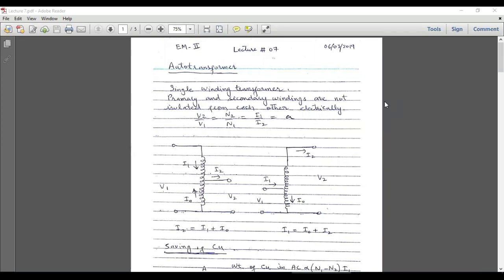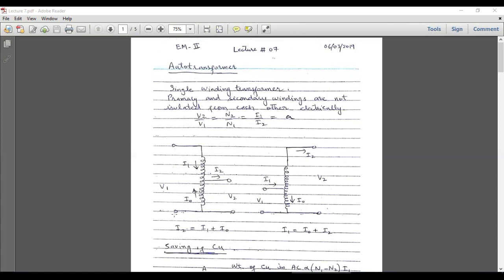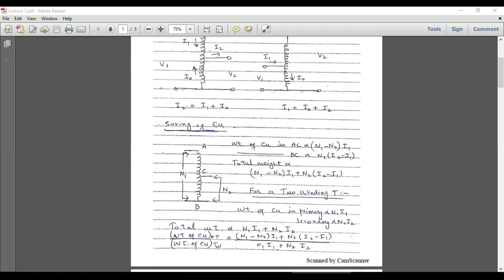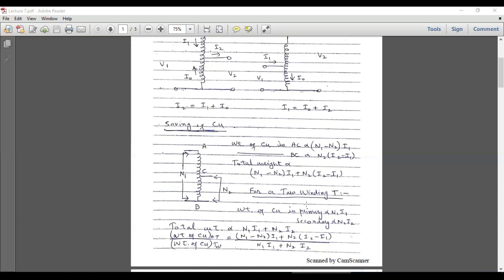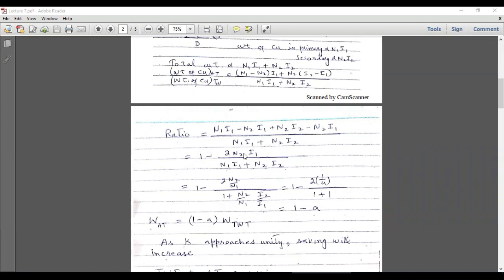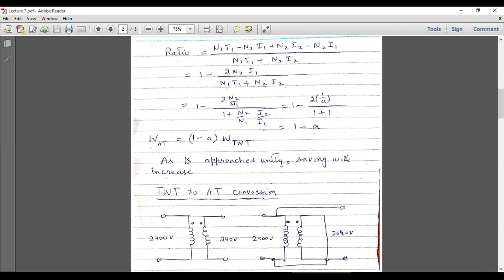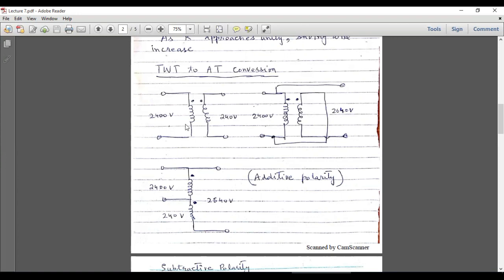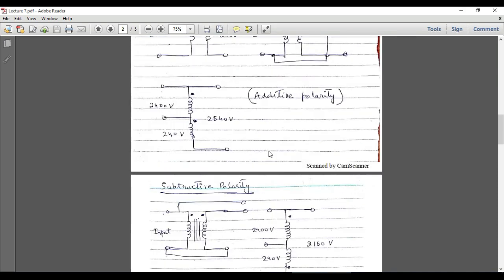Lecture 15: Auto transformer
In this lecture, you will learn circuit diagram of auto transformer, its operation, working modes and Cu saving with the help of valid mathematical equations.